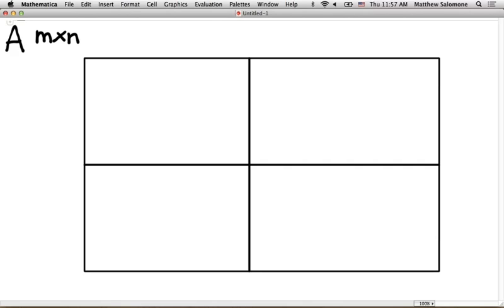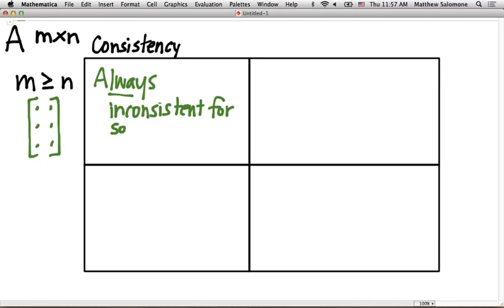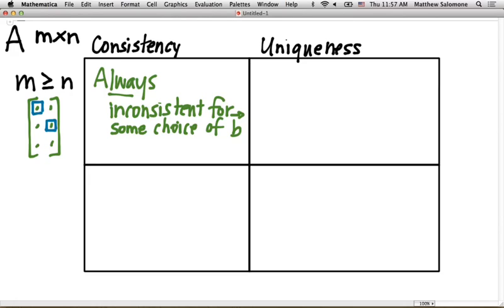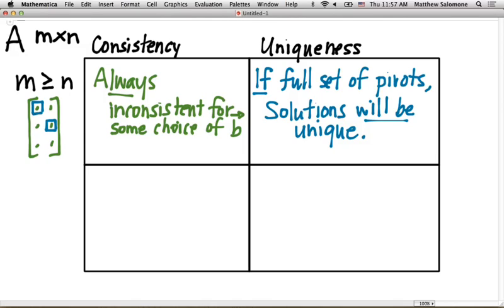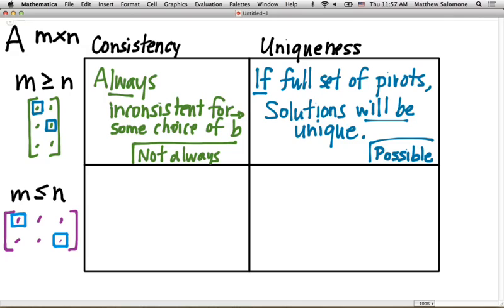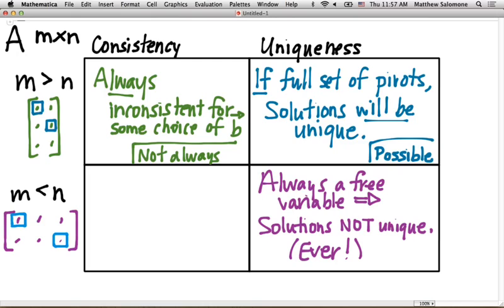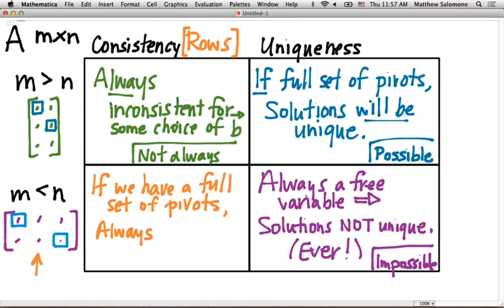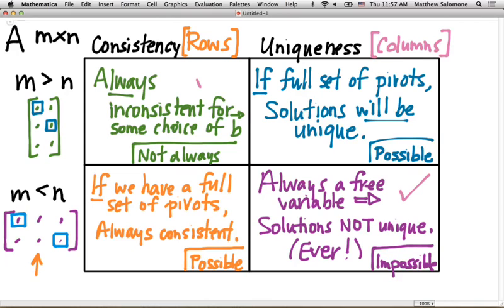202.7d: Classifying Solutions of Rectangular Equations